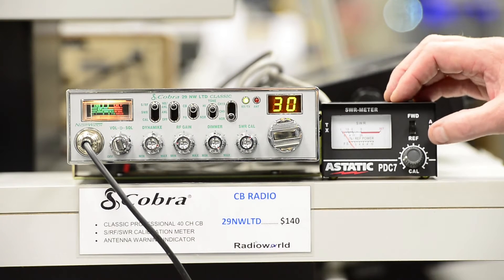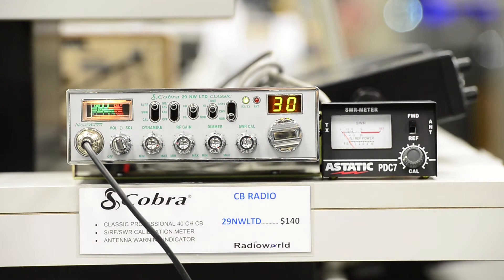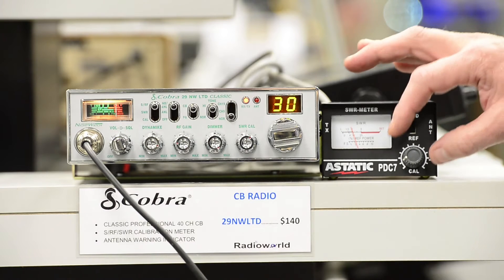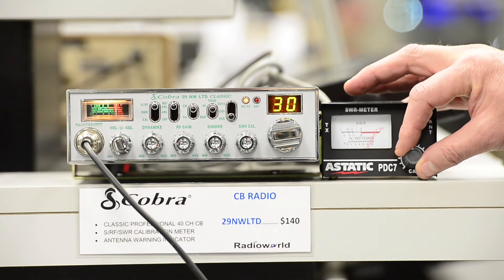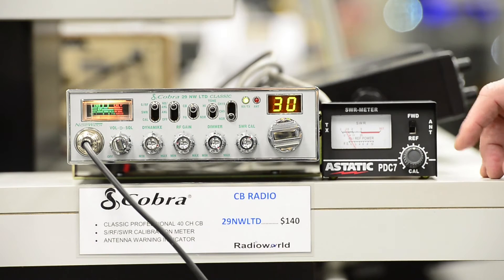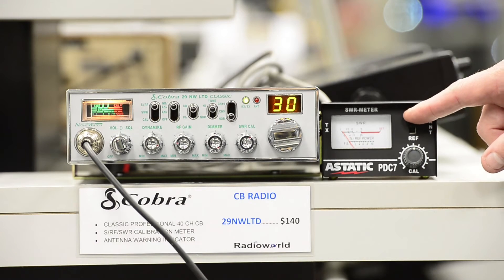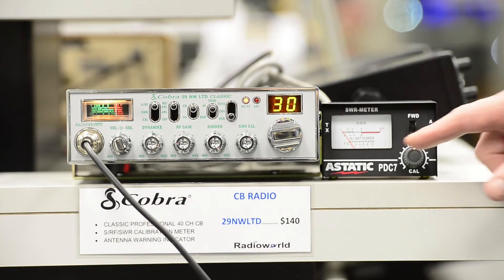How to Check SWR on a CB Radio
Featured Product – Paradynamics PDC7 Compact SWR Meter

Compact 3 Function Test Meter
Indicates the Condition of Any 52 Ohm Antenna & Coax
Tests for SWR (Standing Wave Ratio), Field Strength & RF Power
Designed to be Used for Base Operations or Mobile Operations
Can be Permanently Installed In the Antenna